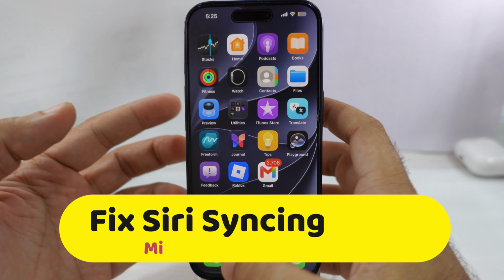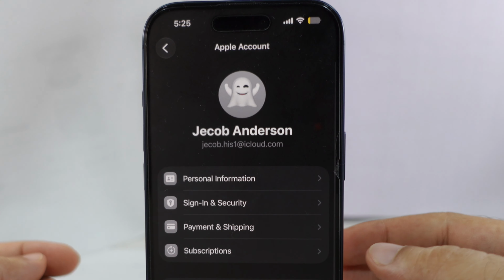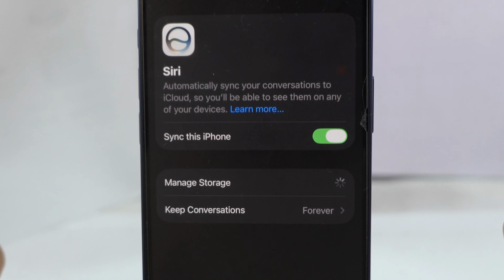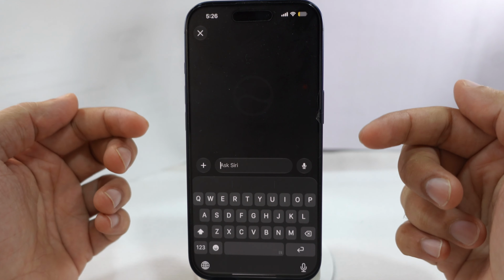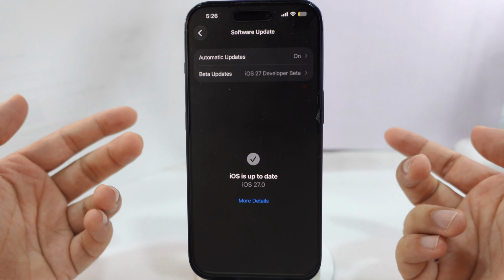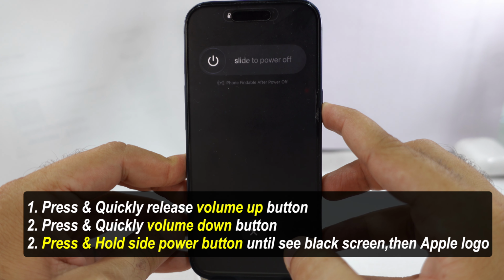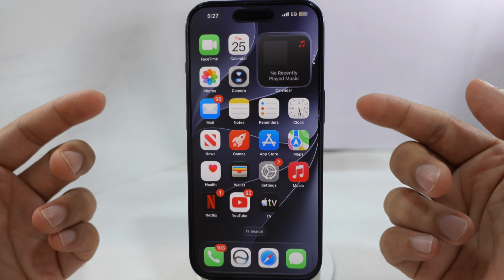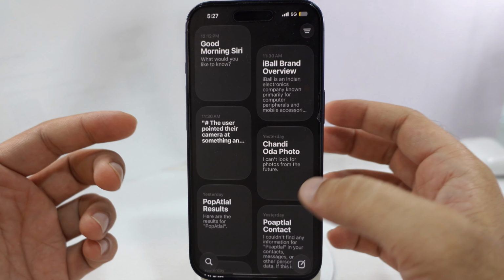Siri App Not Syncing Old Conversation on iPhone (iOS 27.2)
Here's fix Siri App Not Syncing Old Conversation on iPhone in iOS 27 Update. Get Old conversation or Continue from different device in Siri App.

00:00 intro
00:14 Enable Siri Syncing
01:01 Check for Software Update
01:17 Force Restart

The Siri app is available on all Apple devices, so you can sync your previous Siri conversations across all your devices. If it's not working on your iPhone, here's how to fix it.

First, enable Siri syncing with iCloud. Open the Settings app.

Tap your Apple ID at the top, then open iCloud.

Under Saved to iCloud, tap See All to expand the list.

Scroll down, tap Siri, then turn on the Sync this iPhone toggle.

Wait a few seconds to a minute for the sync to finish. If you've chosen to keep your Siri conversations forever, all of your previous conversations will appear in the Siri app.

Now, open the Siri app and check your conversation history. That's it.

To start a new conversation, tap the Compose button in the bottom-right corner.

That's it. If the software is glitchy or something isn't working properly, check for a new software update. Open the Settings app, tap General, then Software Update. Download and install any available update to fix possible syncing issues.

If it's still taking too long to sync because something is stuck, force restarting your iPhone has helped some users.

Quickly press and release the Volume Up button, then quickly press and release the Volume Down button. Next, press and hold the Side button until the screen goes black and the Apple logo appears.

That's it. Enter your iPhone passcode and check whether syncing has started in the Siri app.